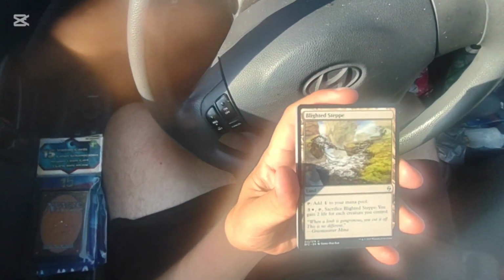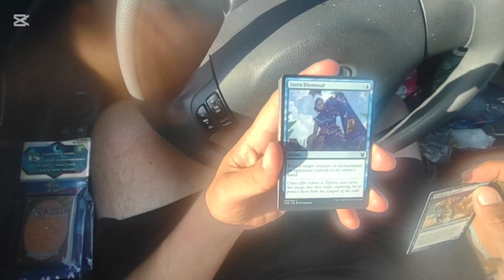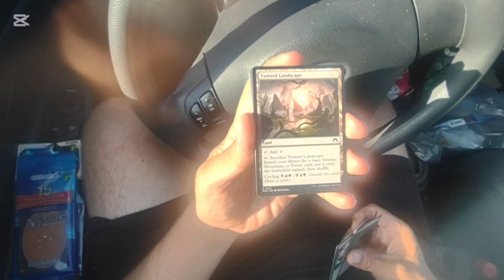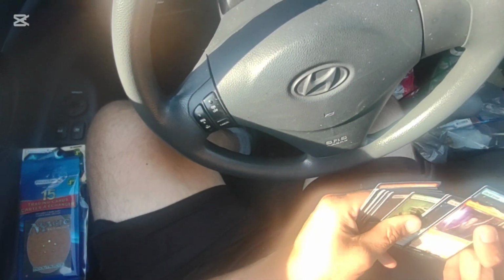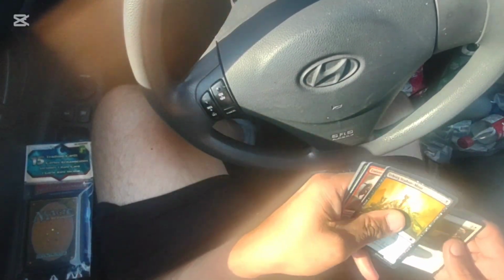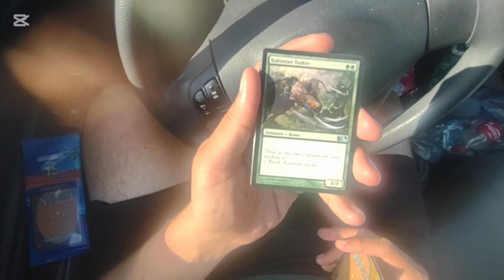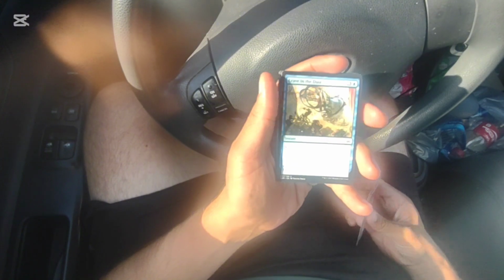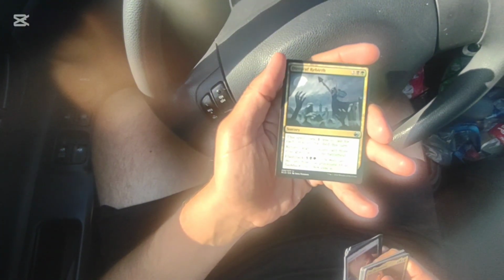Drawing for Destiny After Work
Not much to say today. After an early and yet long shift I am just delighted to crack some packs of Destiny with you all. Hope you are having a nice Tuesday 💖